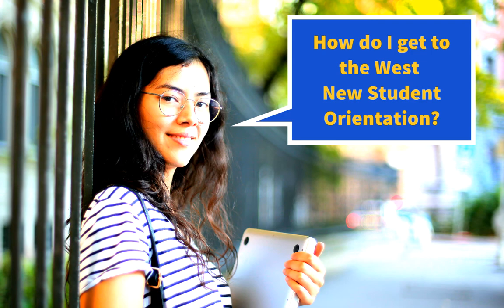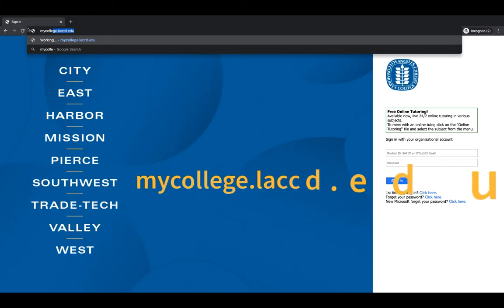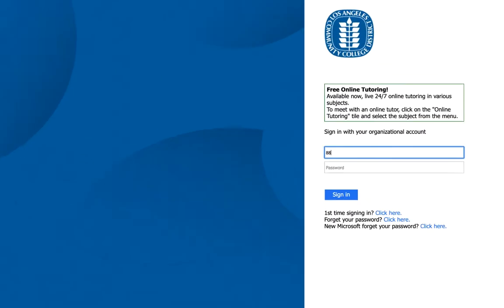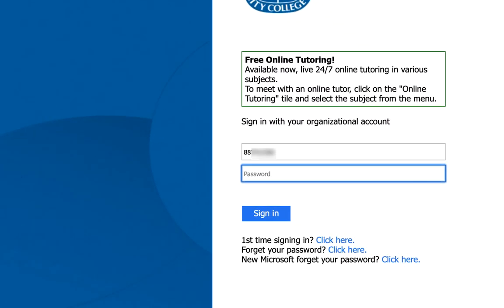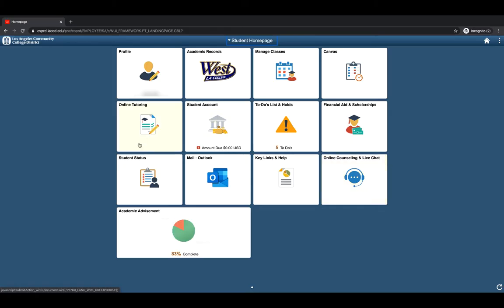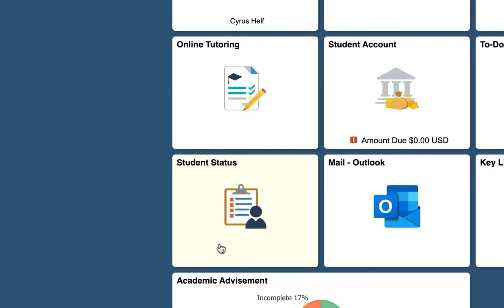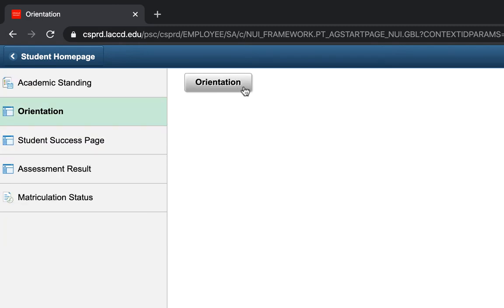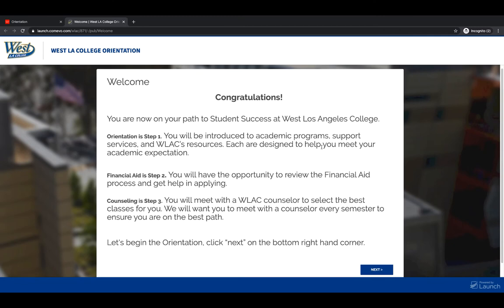How do I get to the West New Student Orientation?